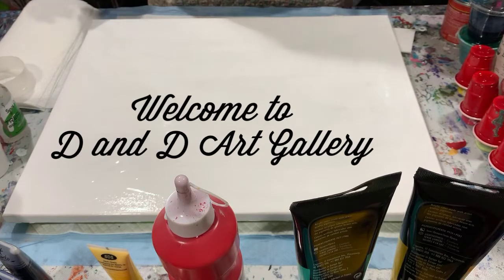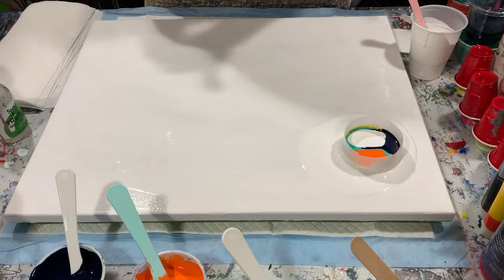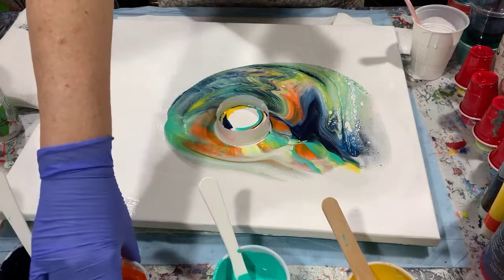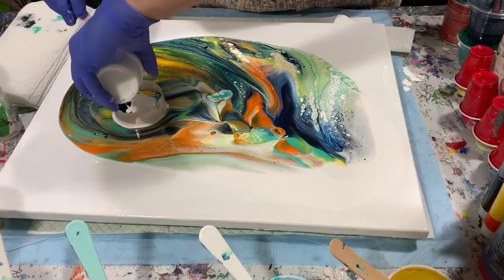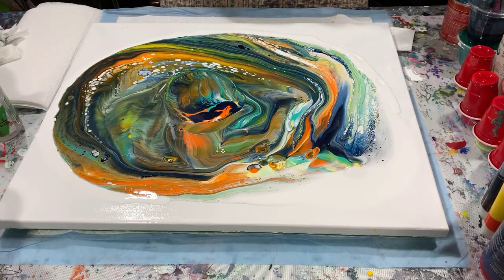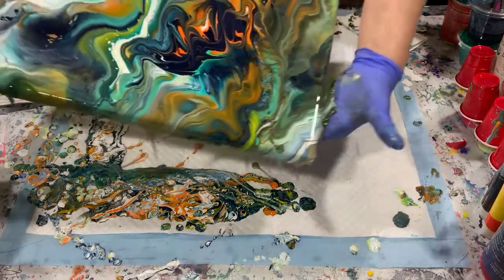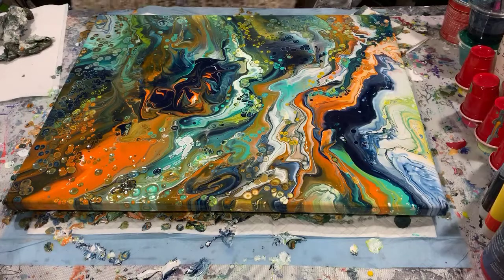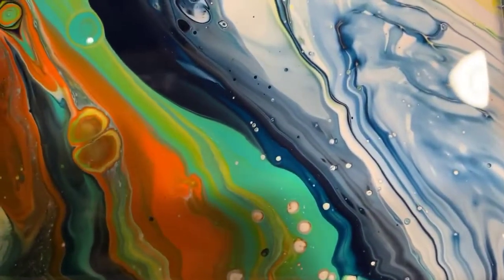(81) Traveling Open Cup Pour / Acrylic Pouring / Fluid Art. AMAZING RESULTS!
I did an acrylic traveling open cup pour on this 16 x 20 inch canvas.

Materials used:  Mont Marte orange/mild yellow combination, phthalo blue/lamp black combination, Artist's Loft Flow Acrylic white, Liquitex Basics bright aqua green and Cadmium yellow medium hue.

Pouring medium: 60% Elmer's Glue-All/40% water, and a squirt of GAC800. 1-1/2 parts pouring medium to 1 part paint. Treadmill Spot-On silicone was used 1-2 drops in all colors except the white.